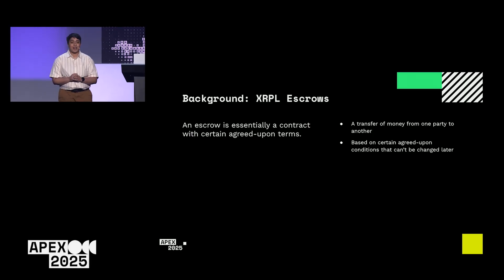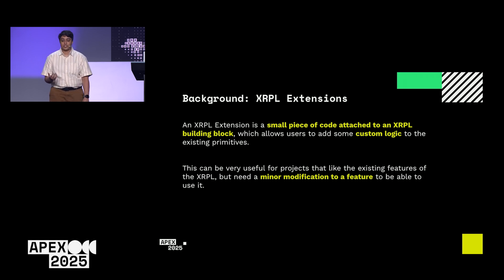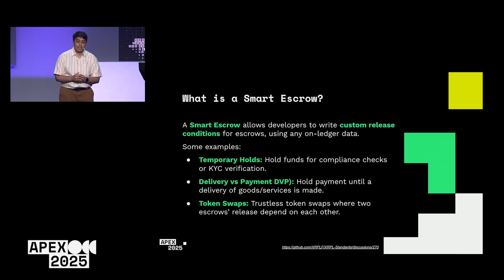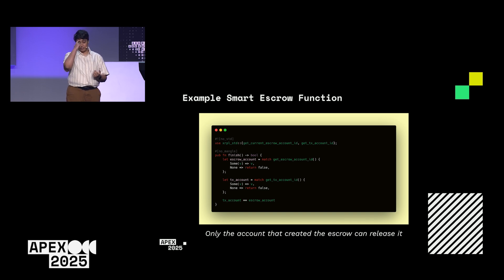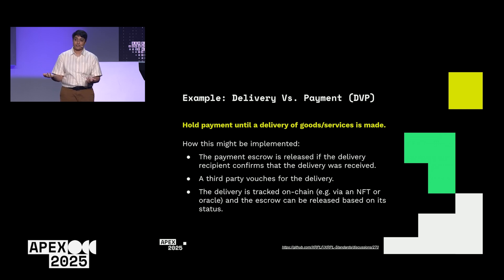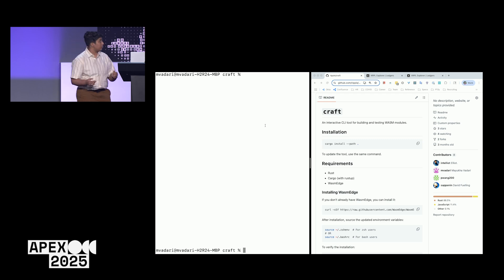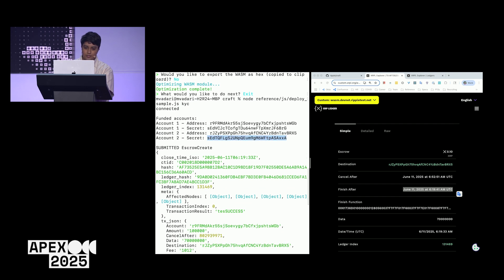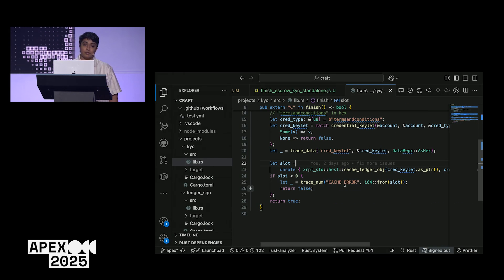Introduction to Smart Escrows and Programmability on the XRP Ledger, Mayukha Vadari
The first feature that brings programmability to the XRP Ledger. In this session, we’ll dive into what a Smart Escrow is, how they work, and what you can use it for. We’ll also cover how you can use this same paradigm with other XRPL features, to add programmability to other parts of the network. This session will include a live demo, showing how to build, deploy, and test a Smart Escrow. This presentation will be accessible to all - developers, builders, and enthusiasts alike.

Learn more about Apex at xrpledgerapex.com